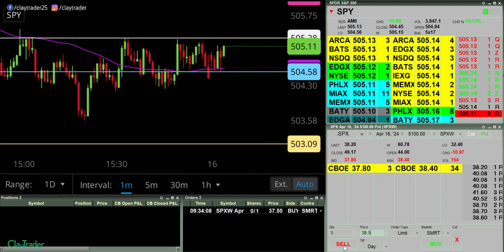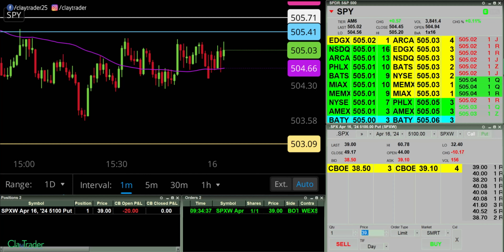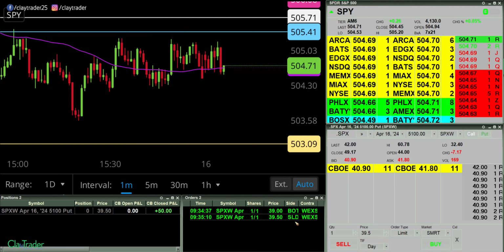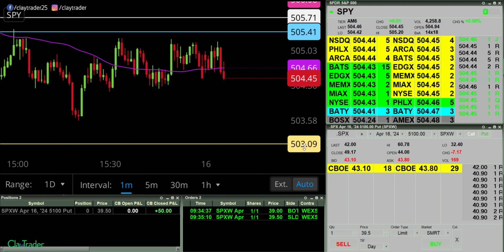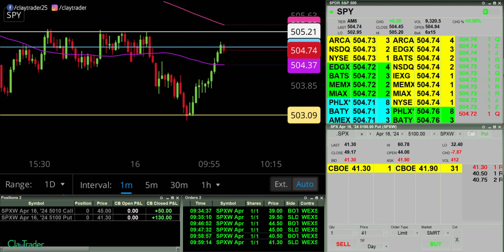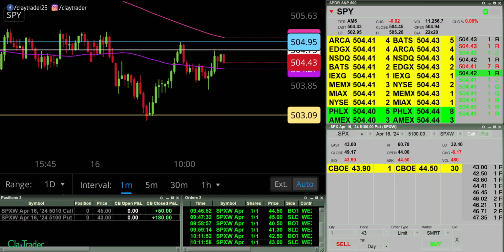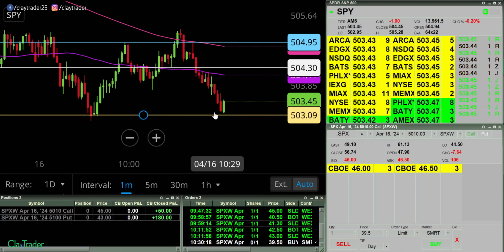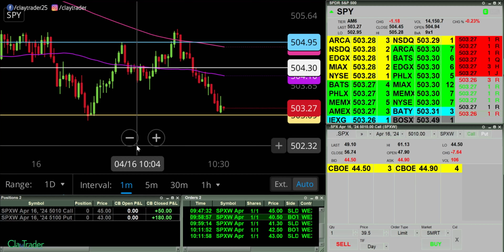[LIVE] Day Trading | 1 Hour Working From Home!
How much money can you make in one hour working from home? Let me take you through some of my online day trading I captured, live, on video. If you’ve always wondered what day trading was like and what kind of opportunities it offers, this video will give you a very realistic view! If you are someone who enjoys a challenge and is willing to put in time and effort, day trading should certainly be considered as a means of additional income.